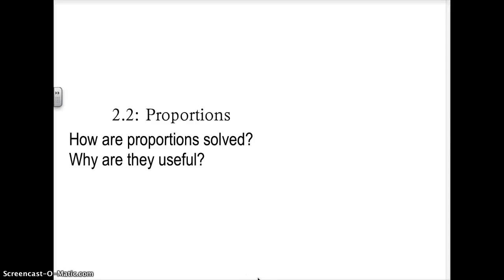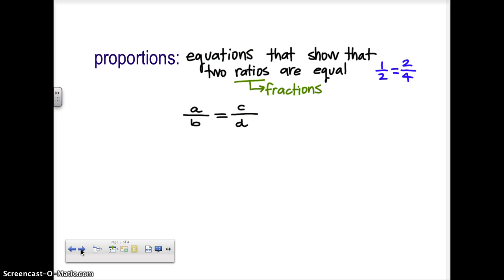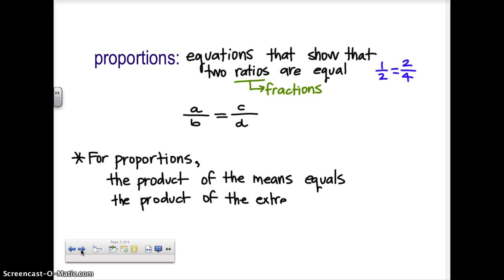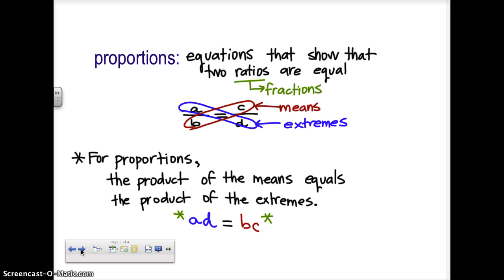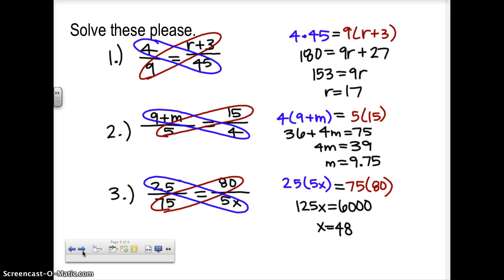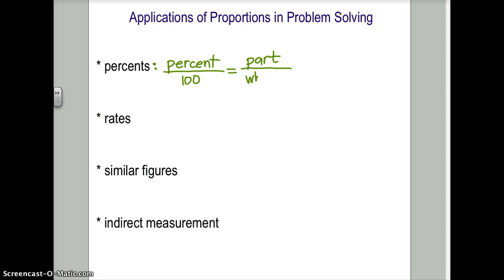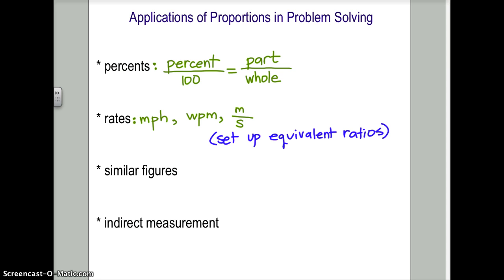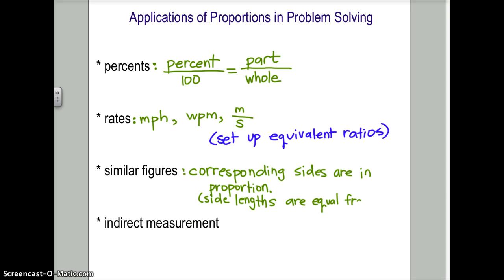2.2: Proportions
2.1: SolvingEquationsAndInequalities